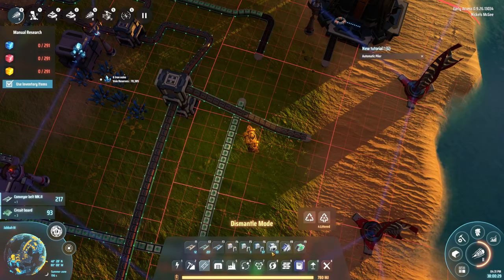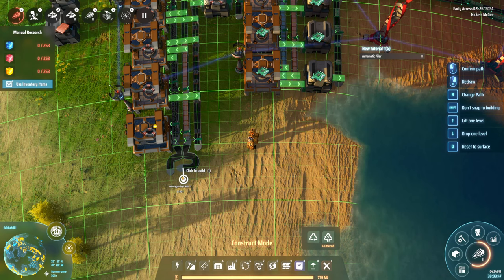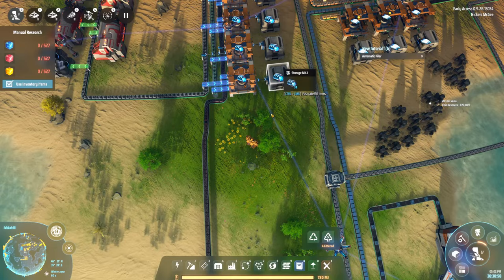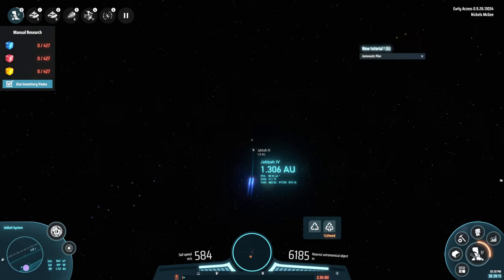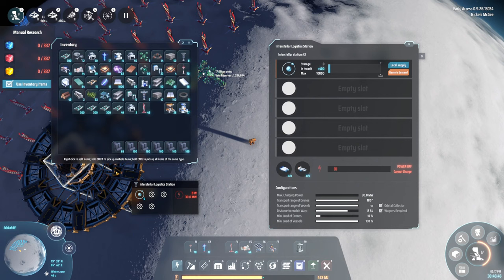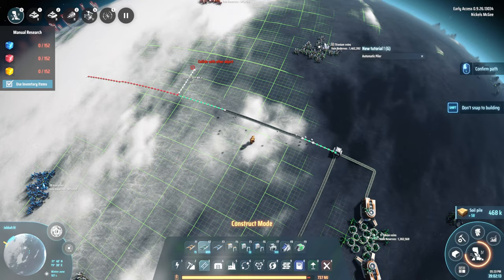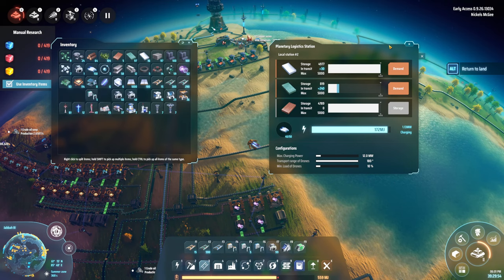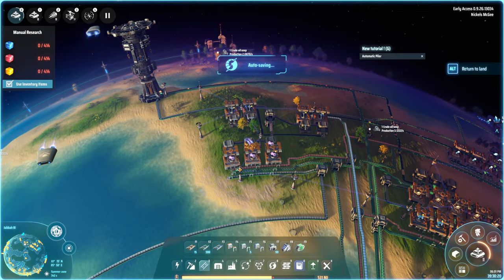Dyson Sphere Program